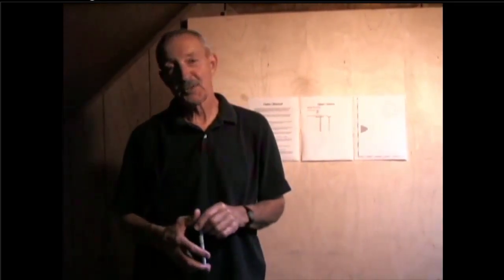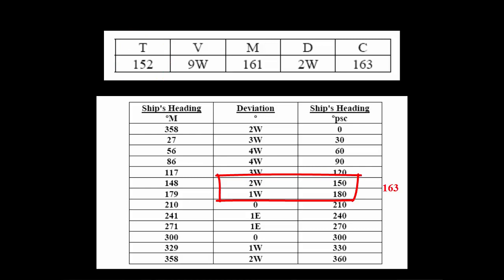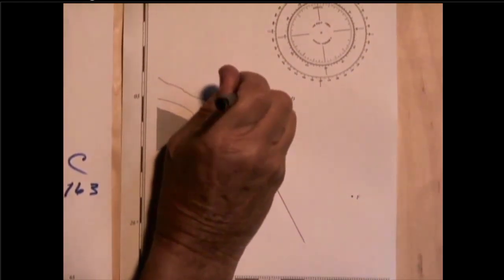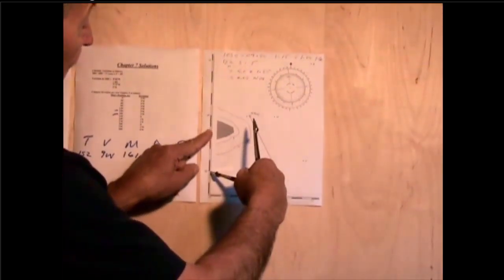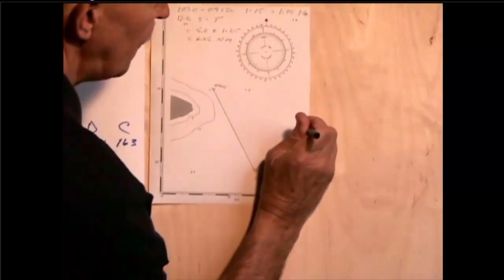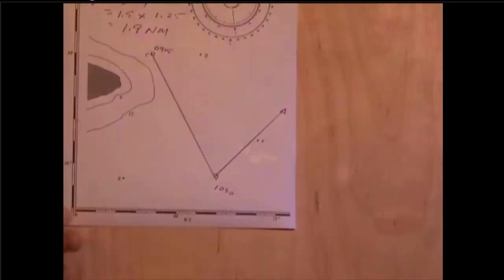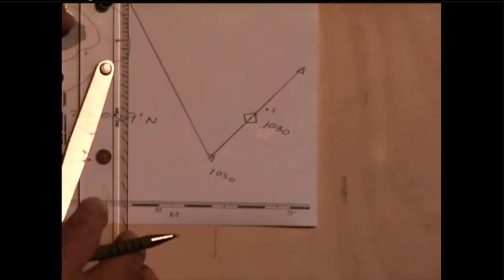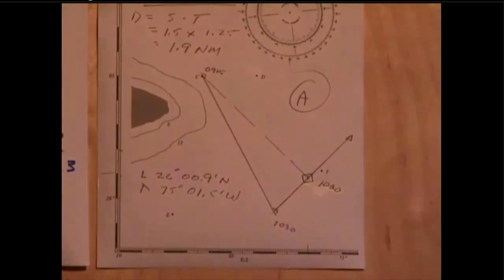DR Plus a Known Current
Contact us at if you have questions about this video which shows Chapter 7, Homework question 2 from ASA's Coastal Navigation & Piloting textbook: Determining an Estimated Position (EP) based on a Dead Reckoning (DR) plot plus a known current plot; current type A.